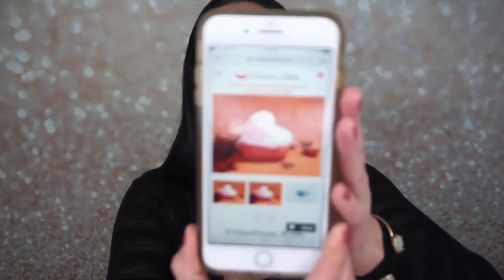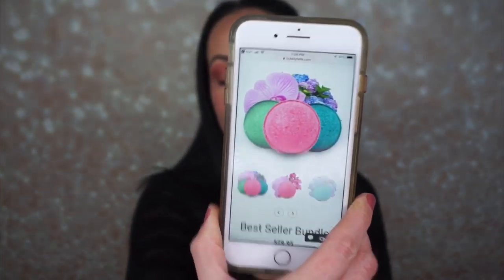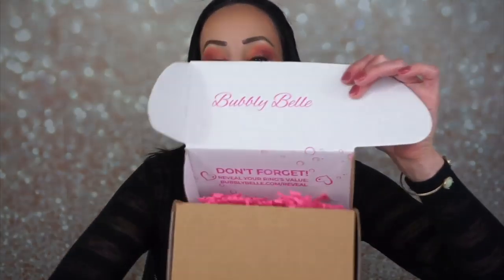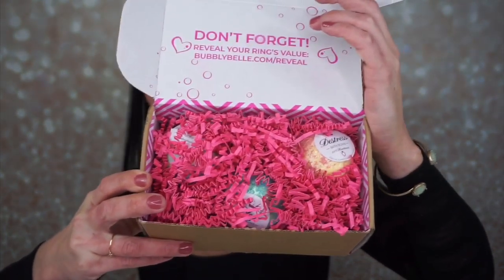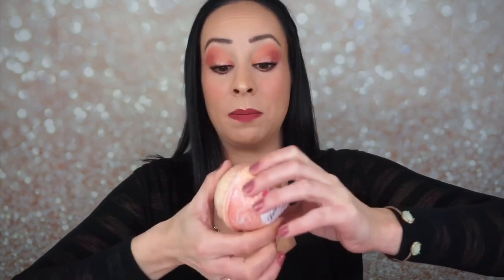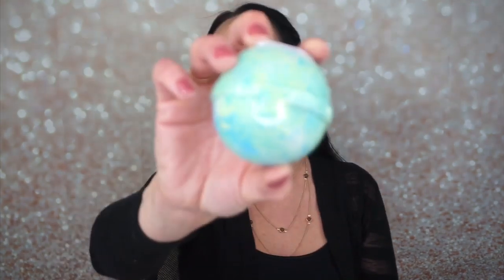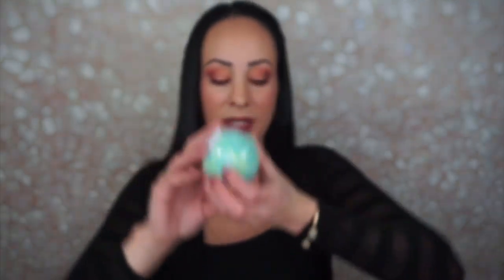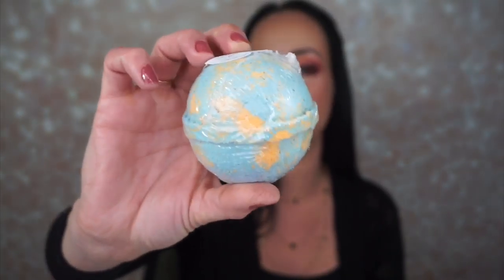Bubbly Belle RING REVEAL... finding beautiful rings!!!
My kids and I had such a great time enjoying these bath bombs and finding the pretty rings inside.

 Use this link so you can get a $1 bathbomb with purchase!

But my opinions always remain my own!

Check out my Wish List. Wish Lists are great for keeping track ...

Also use the code “Abby” to get your first box for only $5 plus shipping and handling!!

Hangout with me on Snapchat: Add me on Snapchat! Username: abbnmatt81

I hope you enjoy the videos I put out! I love make up, skincare, lifestyle and food! Lots and lots of food! I started this channel when I was pretty down about my life and needed something special to call my own. Well, now I have a growing channel where I have met some absolutely amazing people and I couldn’t be happier!
I hope you will continue to hang out with me while I share more unboxings and beauty related videos with all of you.